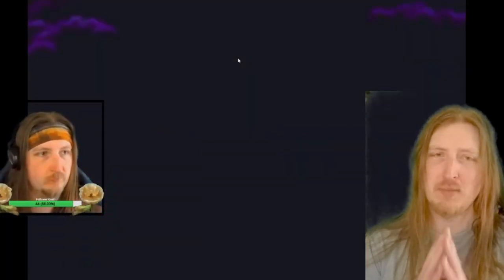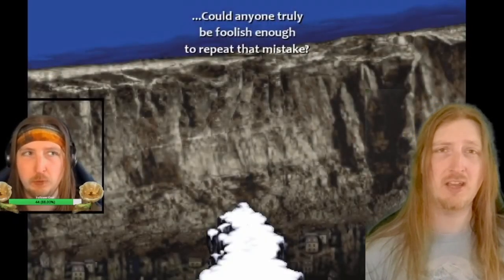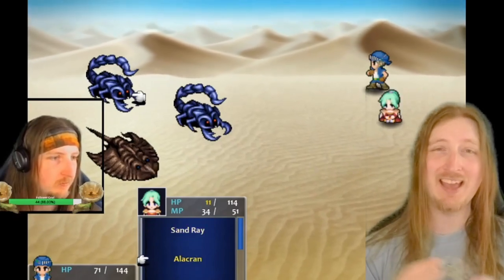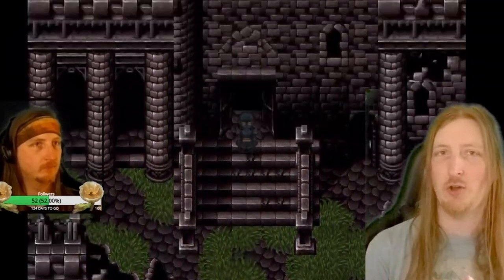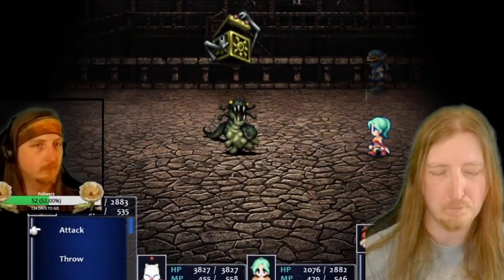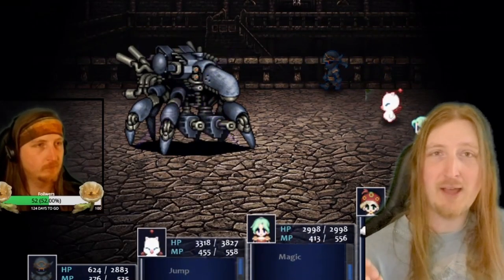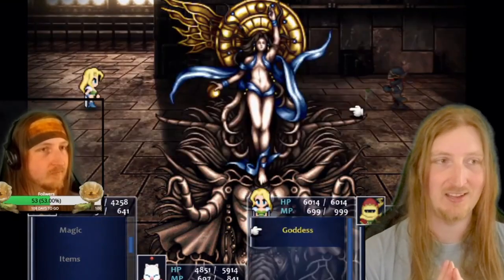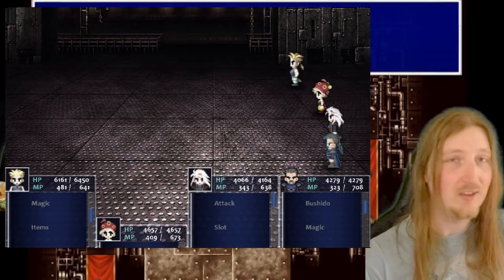Final Fantasy VI Beginner's Guide | Pt.1 Tips For Your 1st Playthrough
A beginner's guide to Final Fantasy VI from someone who completed their 1st playthrough. Within are recommendations, tips, and tricks for an improved gaming experience with minimized frustration.

▶Buy yourself a treat, you deserve it!

Wooden Chocobo Mug
FF6 Wall Clock
Kefka Balaclava/Buff
Kefka Poster Propaganda
FF6 Fabric Wall Scroll Poster